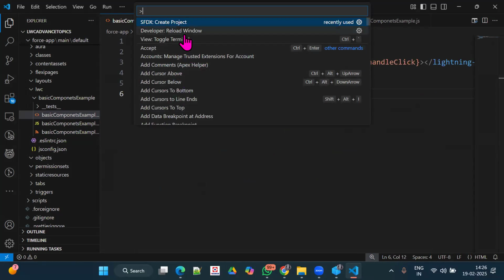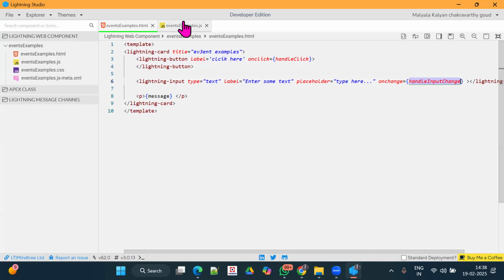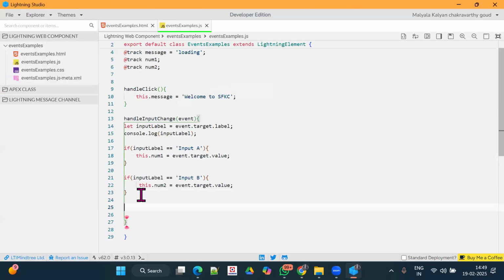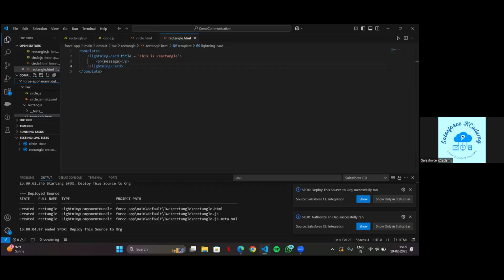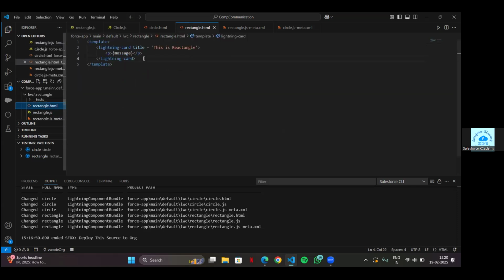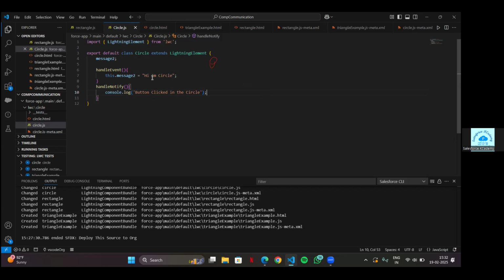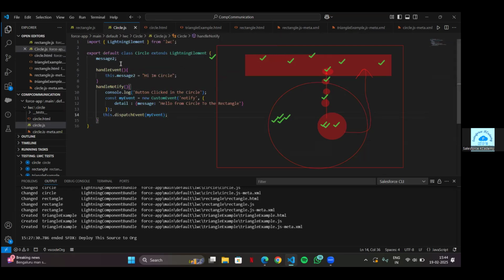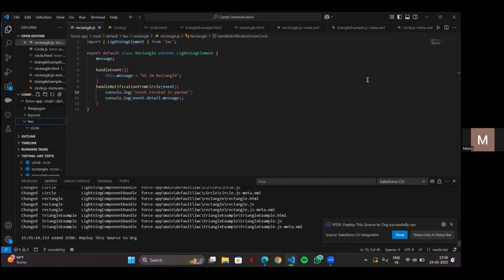Child to Parent Communication in LWC | Custom Events in Salesforce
In this video, we will explore how to pass data from a Child Component to a Parent Component in Lightning Web Components (LWC) using Custom Events. 🚀

🔹 Topics Covered:
✅ What is Child to Parent Communication in LWC?
✅ How to use Custom Events in Salesforce?
✅ Live coding demonstration with real-world examples

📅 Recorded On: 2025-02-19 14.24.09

📌 Useful Resources
🔹 Read Our Blog for More Insights:

🔹 Course Details & Fees:
💰 Course Fee: Starting from ₹15,000 up to ₹60,000.